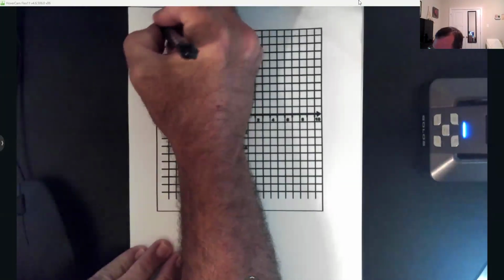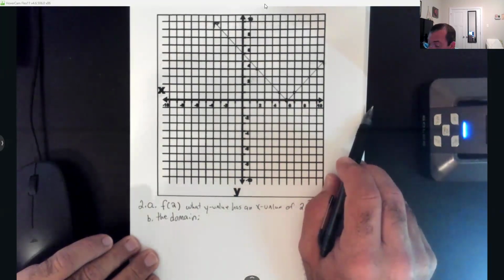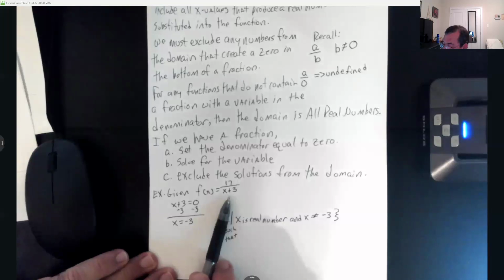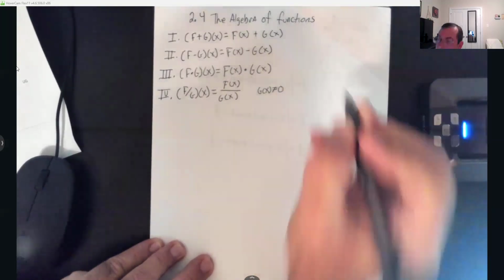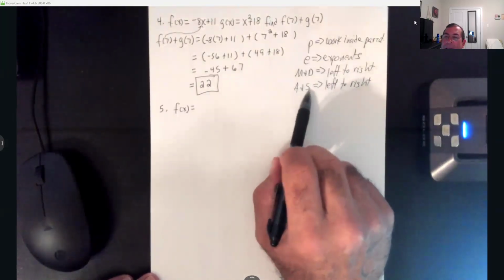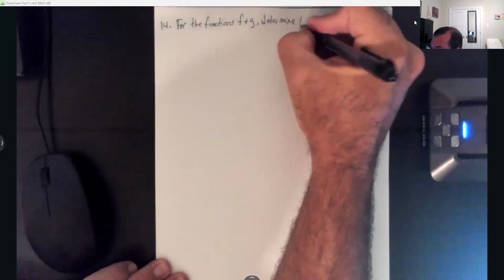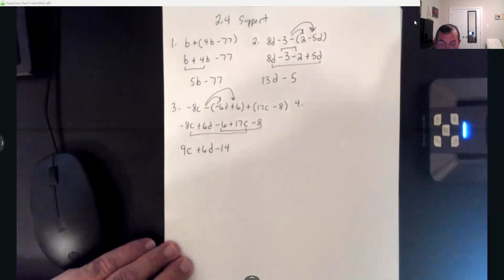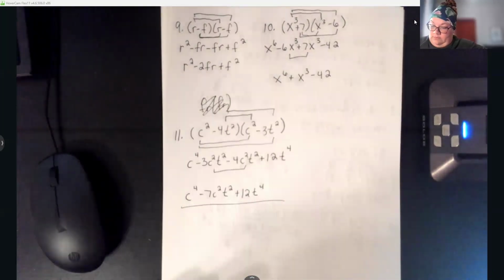college algebra summer 2 section 2 3 and 2 4 with 2 4 support